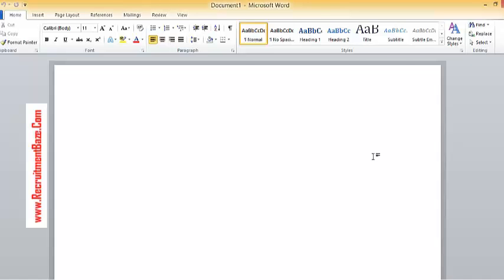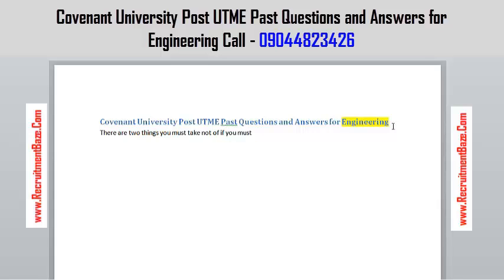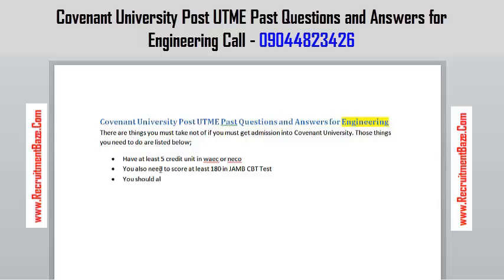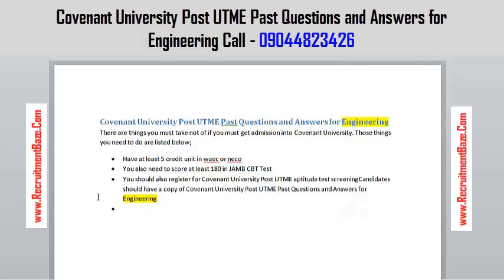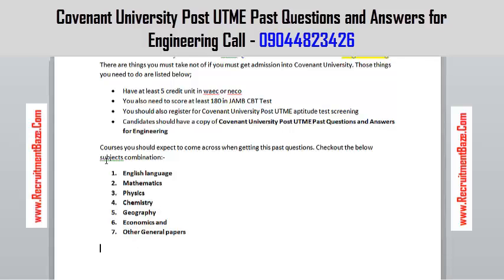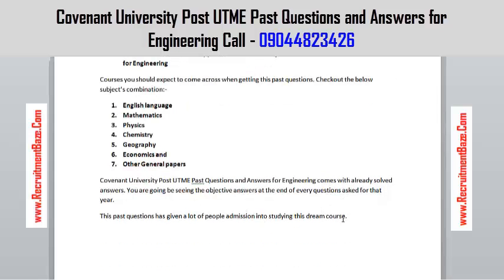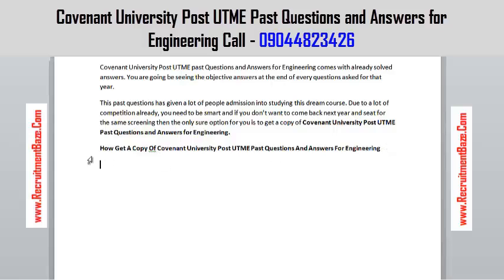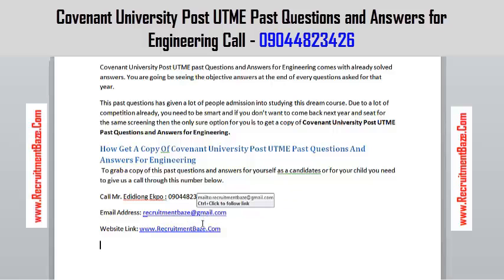Covenant University Post UTME Past Questions and Answers for Engineering 2025/2026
If you are going for Covenant University and you want to study Engineering then all you need is Covenant University Post UTME Past Questions and Answers for Engineering call us on 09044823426